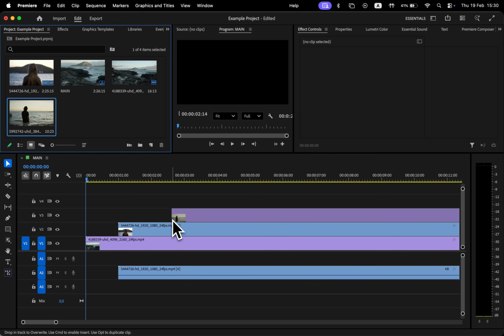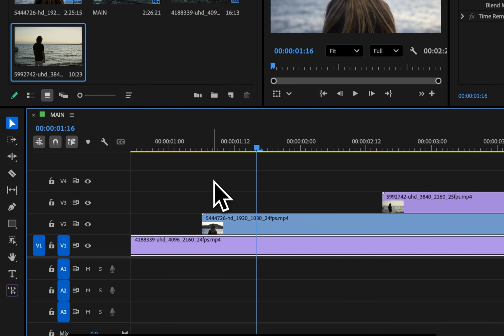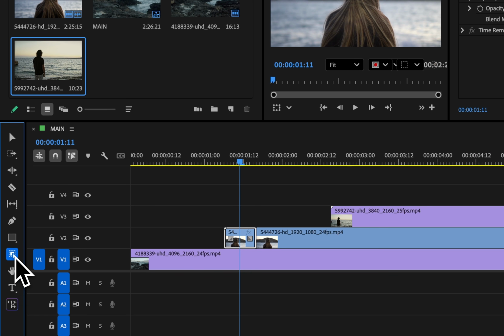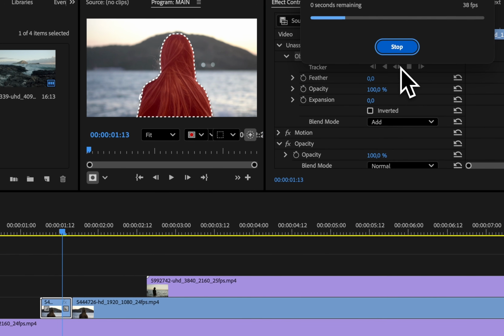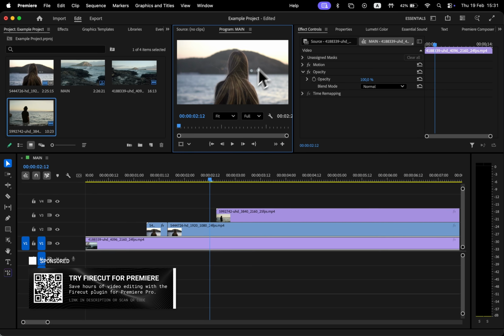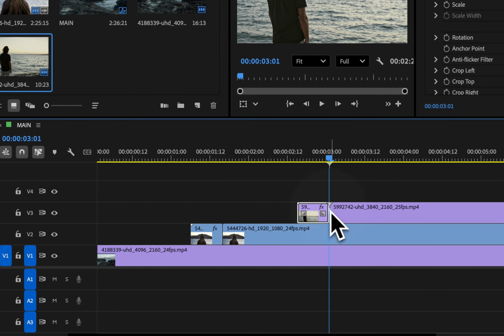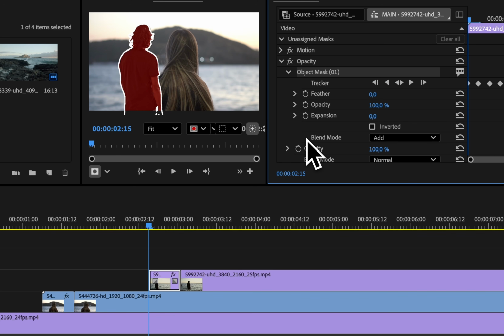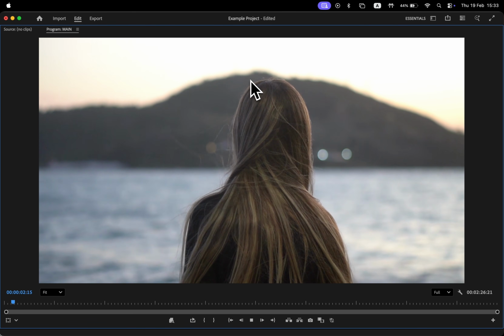How to Make a Subject Cut Transition in Premiere Pro (Tutorial)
Hey guys! If you’ve ever wanted to create a clean transition for your videos, this tutorial explains just that. In this video, I’ll show you the easiest way to create a subject cut transition in Premiere Pro using the Object Mask tool.

What's in this video:
0:00 - Intro
0:07 - Importing Clips to Timeline
0:26 - Object Mask Tool
0:50 - First Subject Cut Result
0:56 - Applying the Cut for Second Clip
1:21 - Outro